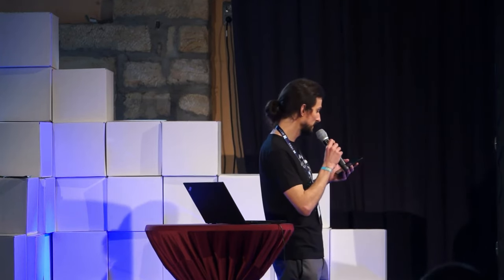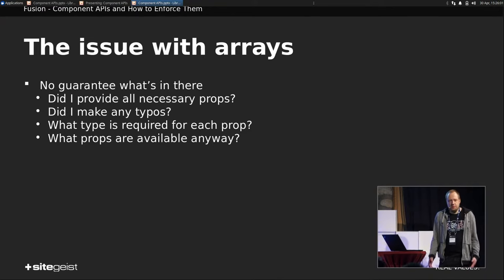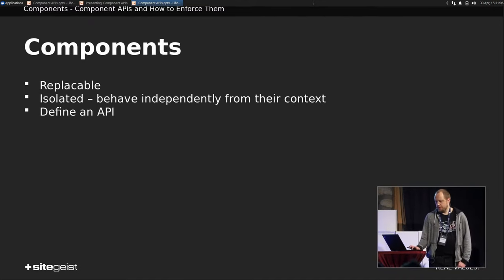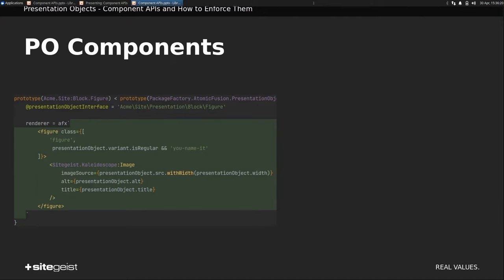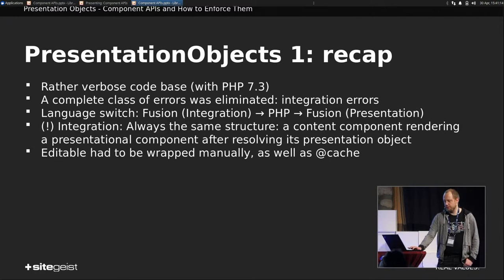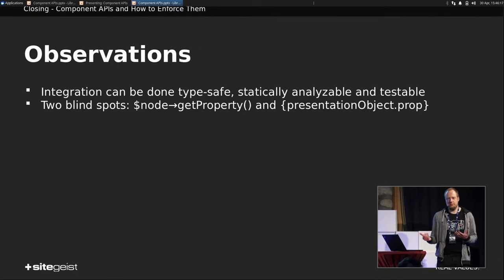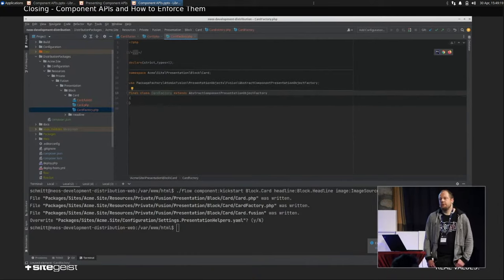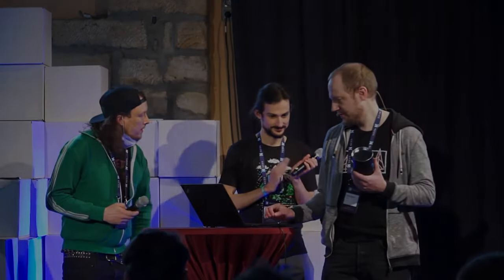Component APIs and how to enforce them - Bernhard Schmitt | Neos Con 2022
Since Fusion components are increasingly provided with their own API, it’s time to have a look at that in detail. The props array is both flexible for changes and flawed regarding stability and testability. I’ll discuss two current alternative approaches as well as a new idea for type-safe Fusion.

Arrays don’t make for good API specifications, especially when literally anyone can override those specifications in the way that we know from Fusion prototypes and their props arrays. Typos can cascade through the component hierarchies undetected, leading to broken leaf components while EEL silently catches all errors giving real challenges for integrators when debugging the code.

PropTypes are one approach to enforce component APIs to a certain extent, while PresentationObjects take an even stricter stance virtually eliminating integration errors for good using PHP capabilities. Both methods have their ups and downs which will be discussed, leading to the topic of a completely new concept in the world of Fusion Rendering and what it could look like.